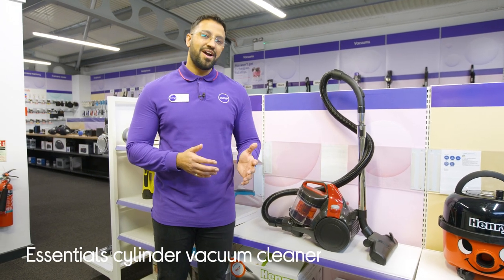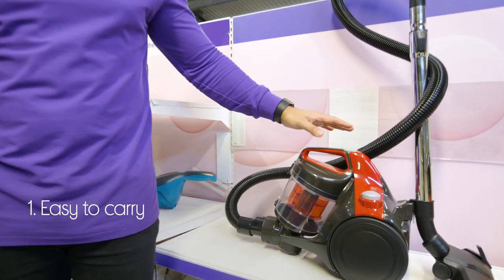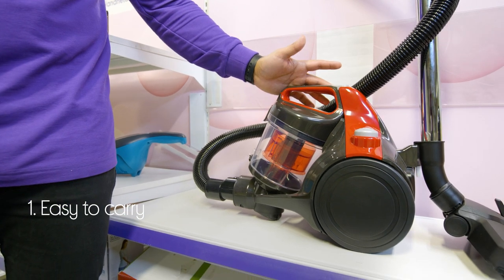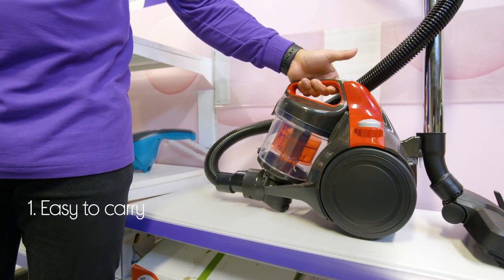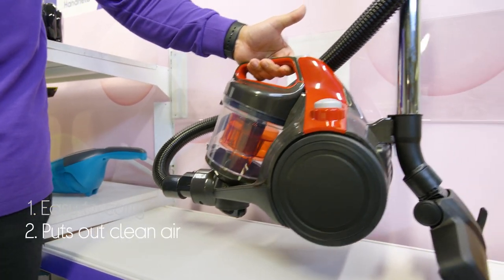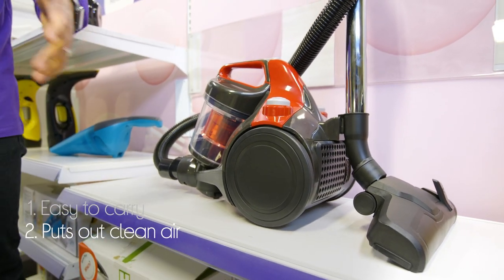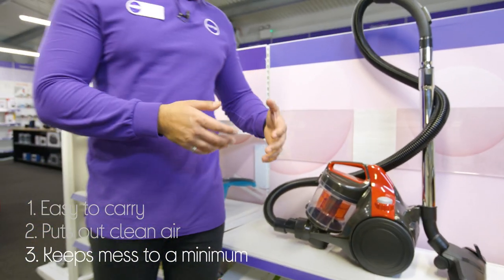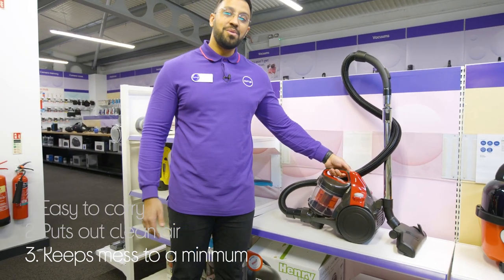Essentials C700VC18 Cylinder Bagless Vacuum Cleaner - Red & Grey - Quick Look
SHOP the Essentials C700VC18 Cylinder Bagless Vacuum Cleaner - Red & Grey

Learn more about the Essentials C700VC18 Cylinder Bagless Vacuum Cleaner - Red & Grey.